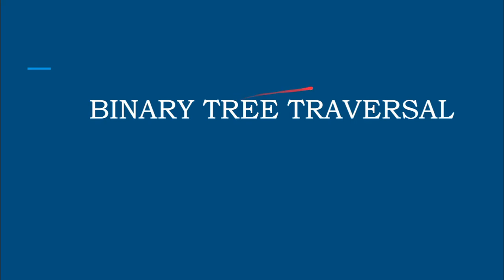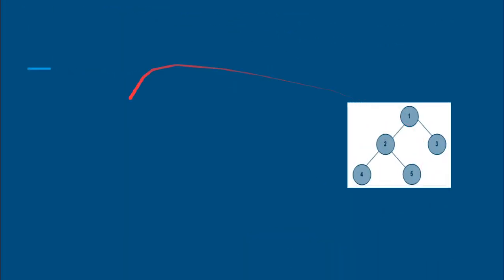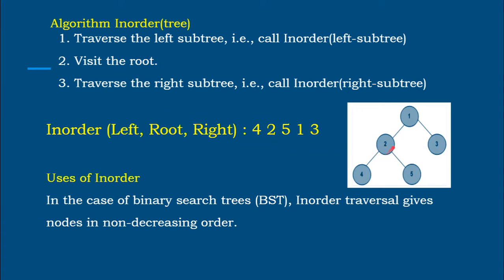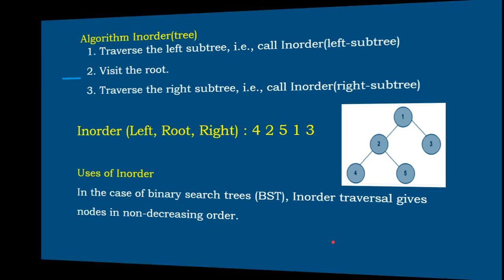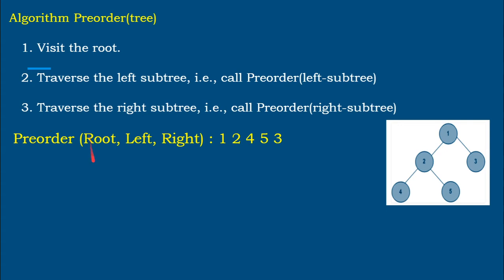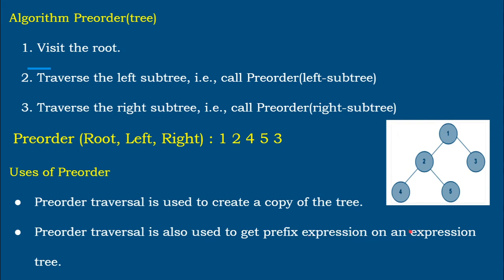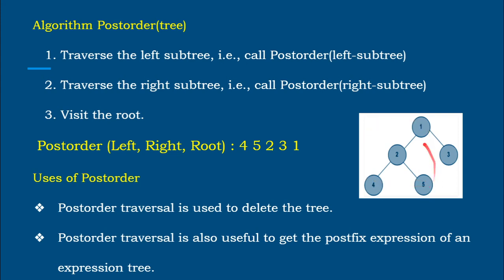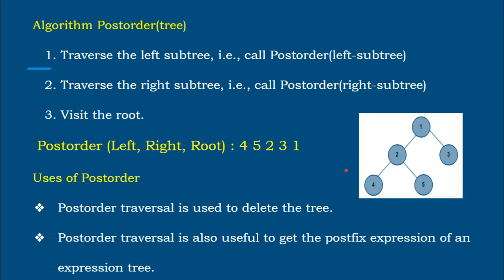Binary tree traversal